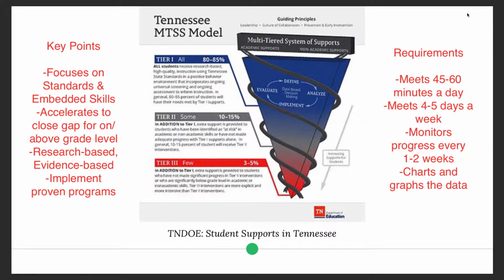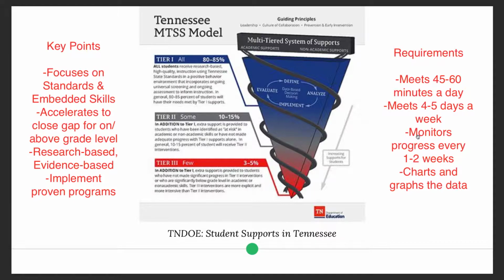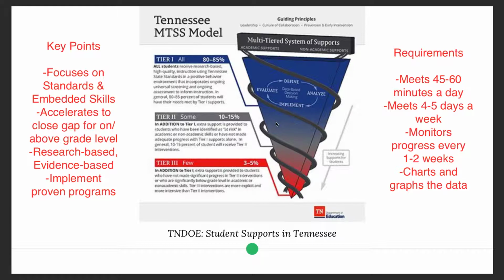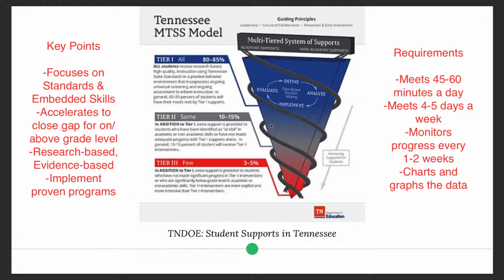Tiered Model Video 2 Tier II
In a multi-tiered system of support, how are students placed into Tier II and how do they move between tiers?